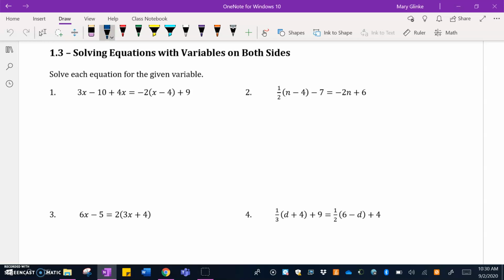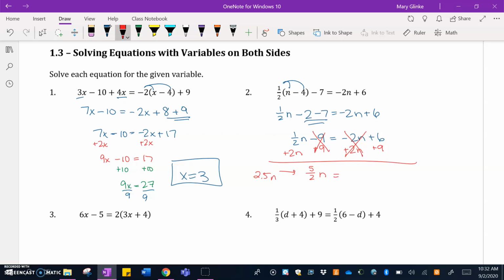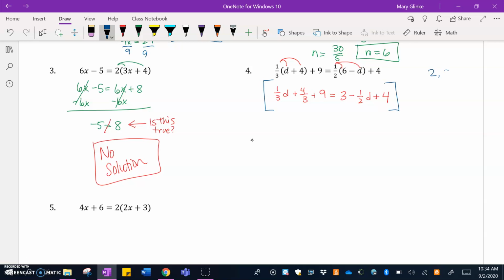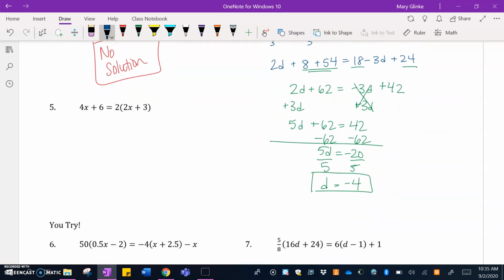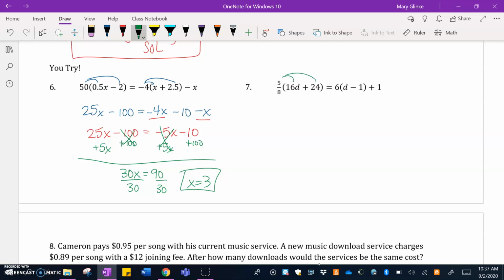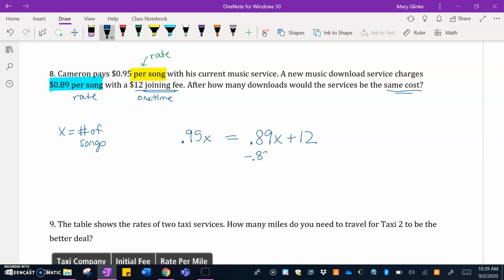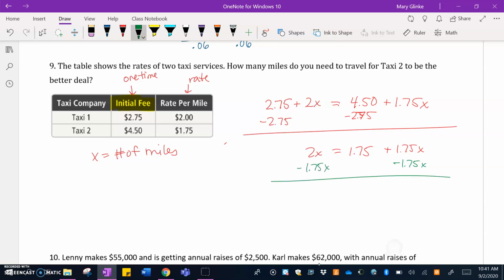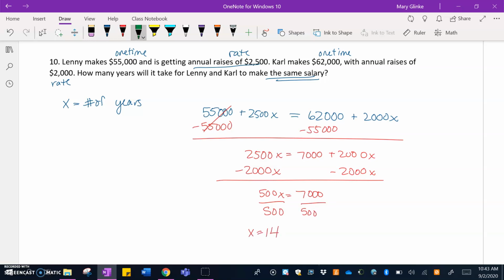1.3 Solving Equations with Variables on Both Sides